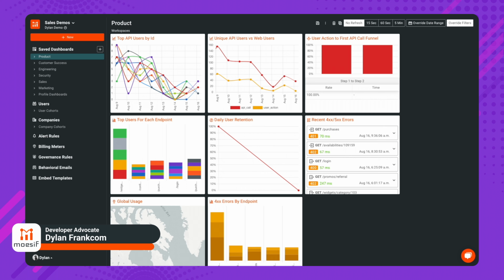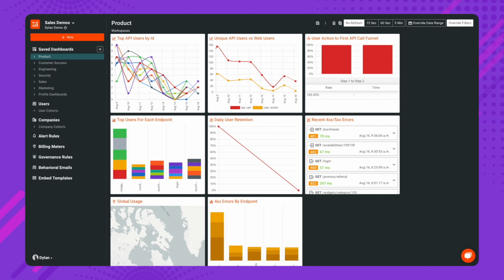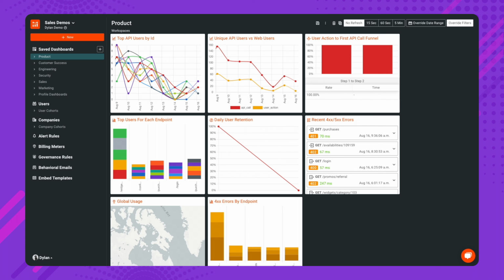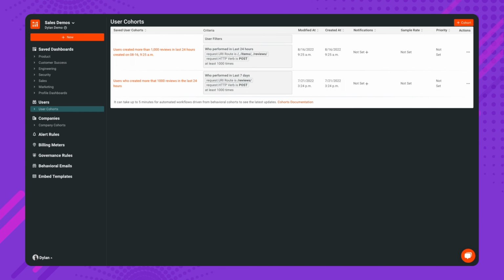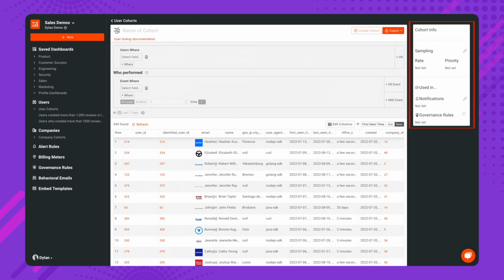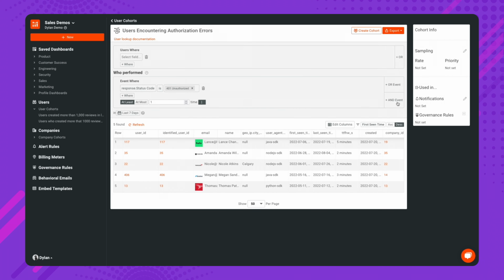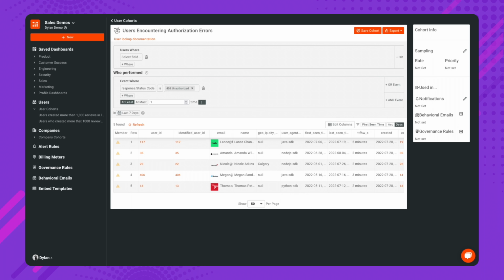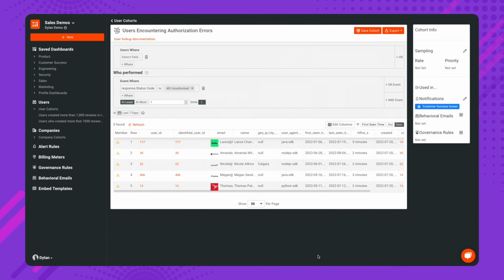How To Use Saved Cohorts in Moesif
Saved Cohorts are the driving force behind many features in Moesif such as Dynamic Sampling, Behavioral Emails, and Governance. Saved Cohorts are dynamic lists of users (or companies) that match a defined criteria. Cohort notifications can enable your teams to be notified the minute users start experiencing problems.

In this tutorial we’ll take a look at how to set up a simple Saved Cohort, enable notifications, and take a peek at the incredible features that take advantage of Saved Cohorts like Dynamic Sampling, Behavioral Emails, and Governance.

Chapters:
0:00 What are Saved Cohorts?
1:38 The Saved Cohorts list screen
2:26 The Saved Cohorts creation screen
3:08 Defining criteria and saving a cohort
4:20 Enabling Cohort Notifications
5:09 Outro